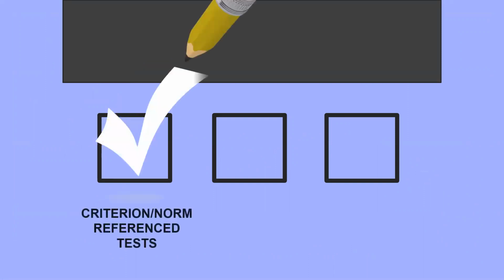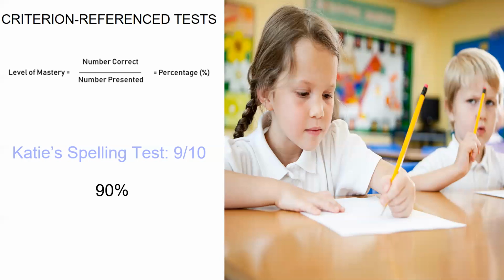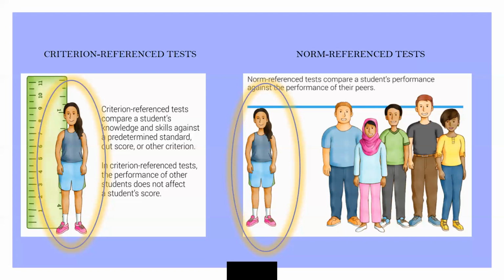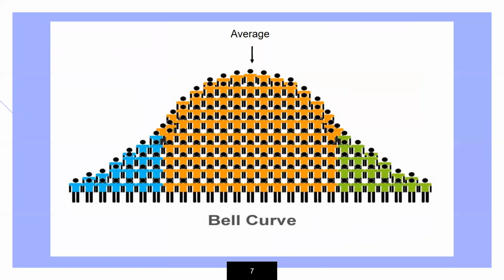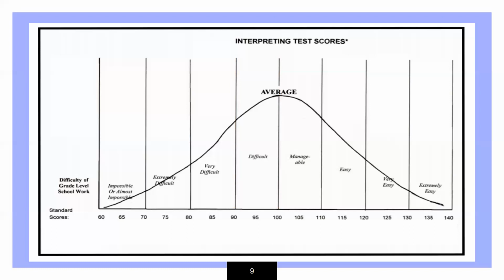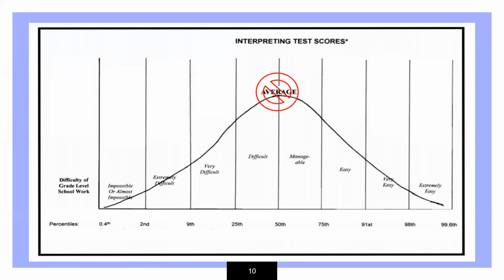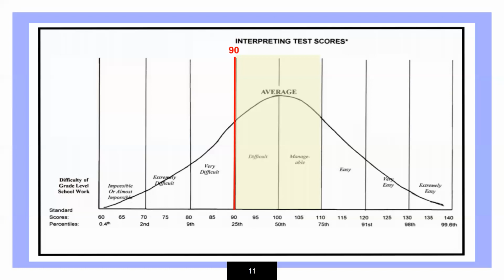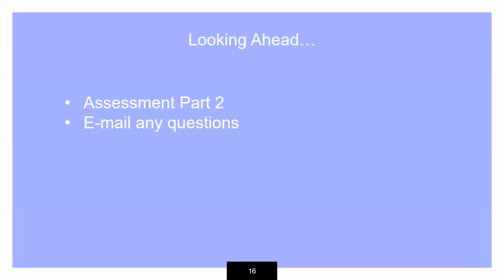Assessment Part 1